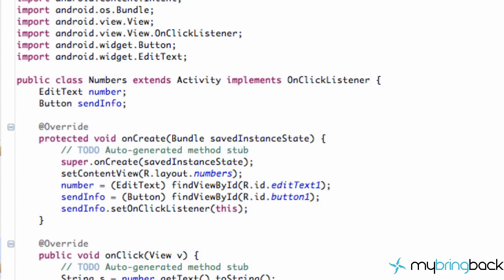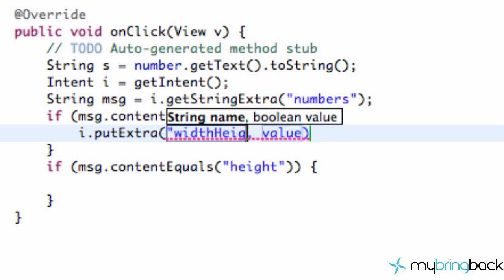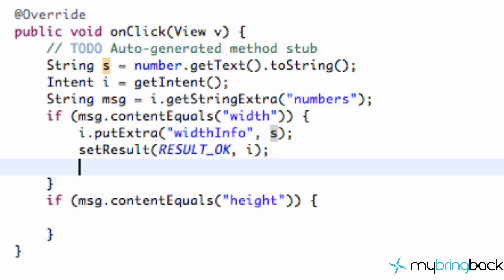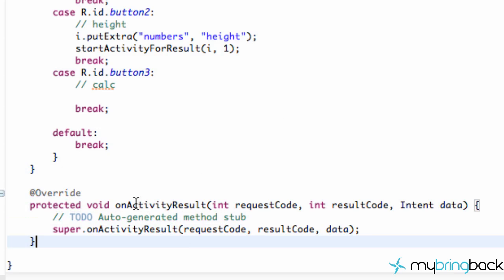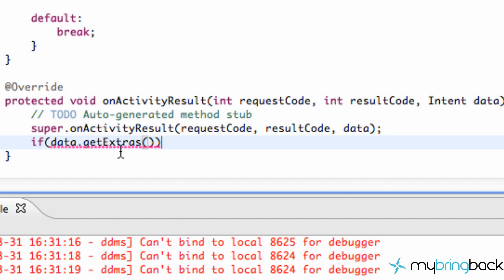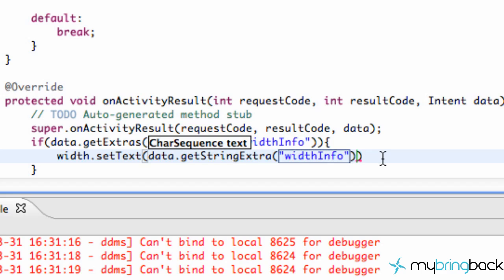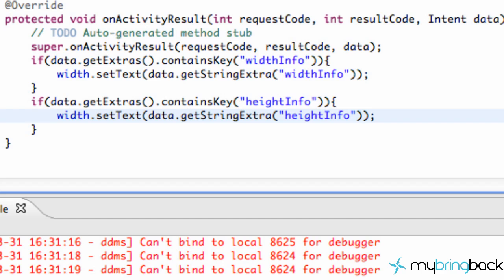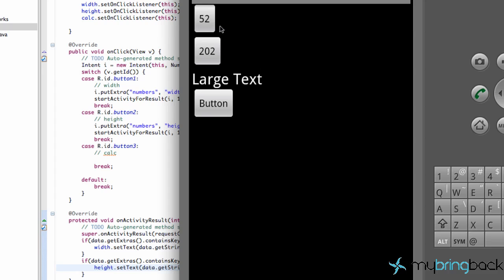Android Tutorial 2.3 - onActivityResult Example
In this Android tutorial we will learn about the onActivityResult method.  This method will allow us to catch information from the activity that we are looking to get information from... make sense?  If not this example sucks, my bad :D

Check out the source code and more information about this tutorial in the blog post found

If you are stuck or have any questions, please check out the forum at mybringback.com